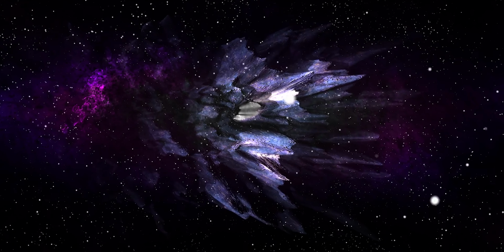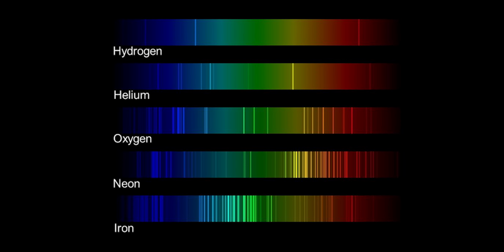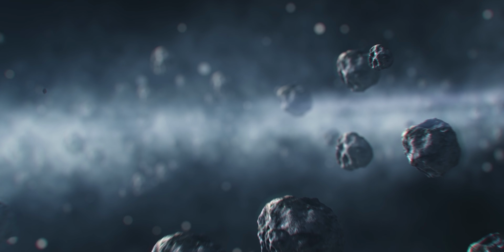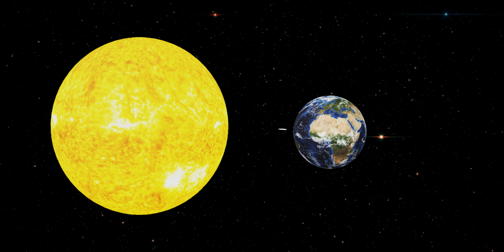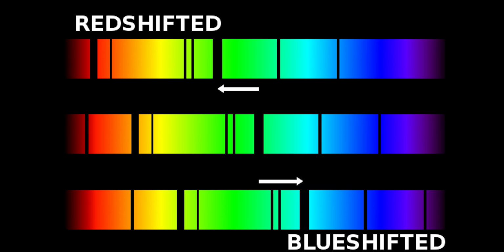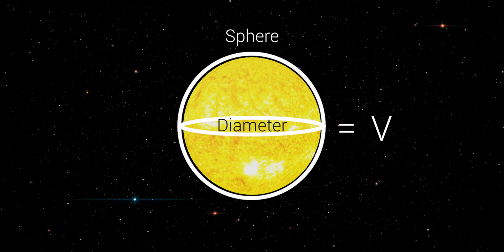Atmospheric Composition Of Planetary Bodies In The Cosmos Explained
How Do Scientist Understand What Distanced Planets Are Made Out Of? How Do They Achieve These Measurements? What Elements Can They Detect? And Is It Really All Calculated By The Colour Of The Light?

We are aiming to become the best Educational YouTube Channel offering high quality videos free of charge to everyone all around the world who can learn and use that information for increased personal knowledge, Academic work and most importantly to ultimately fulfil your curious minds.

All information presented in our videos has been gathered from reputable sources and gone through an extensive checking process to ensure perfect accuracy ensuring only up to date and correct information is communicated across.

Awaken The Curiosity Within You.